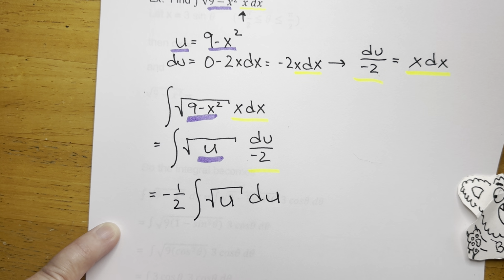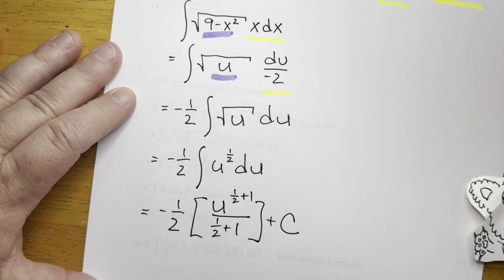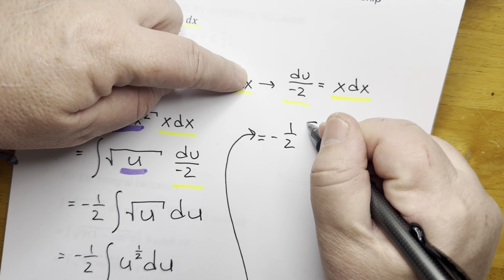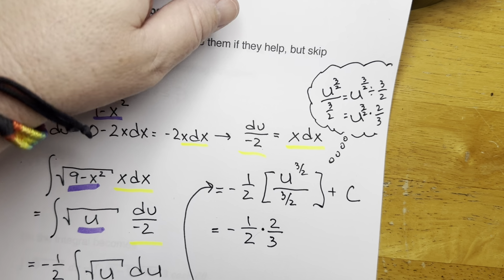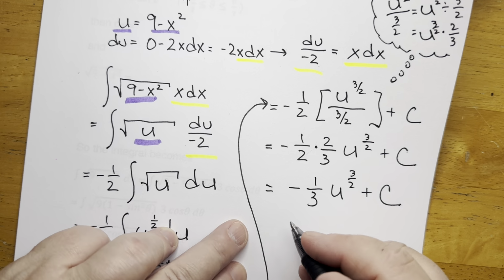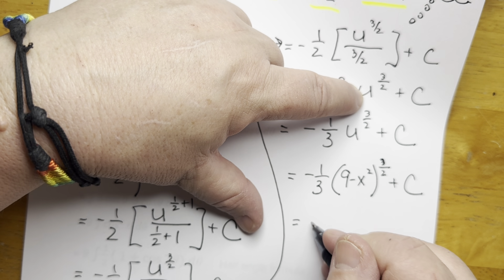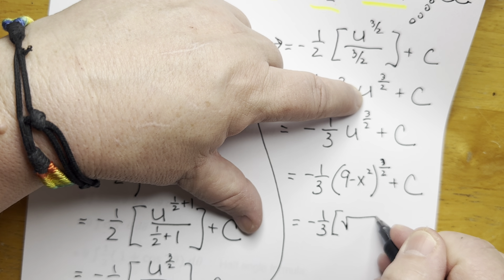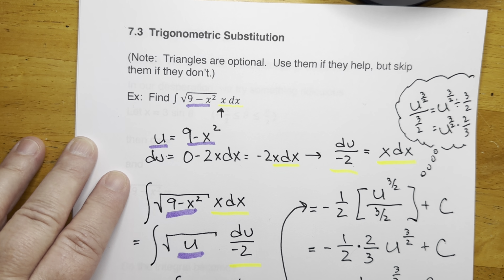Calculus 2: Trigonometric Substitution - Part 1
An example of using a u substitution to integrate, before we move onto substituting using trig functions.